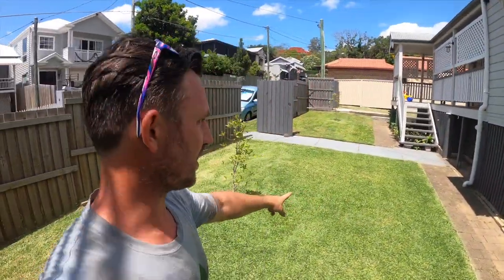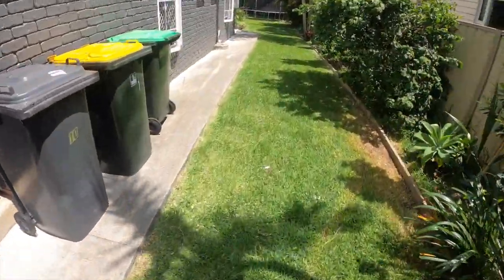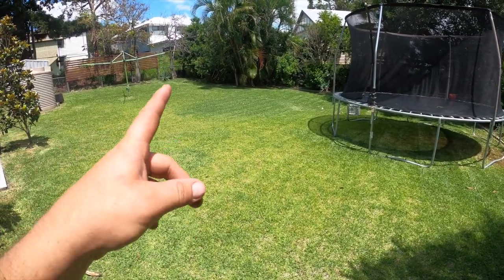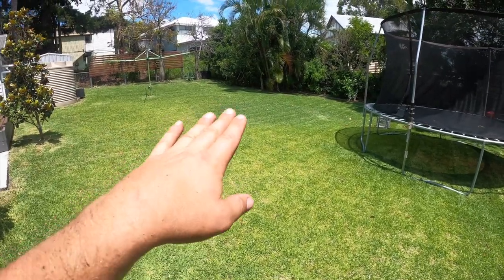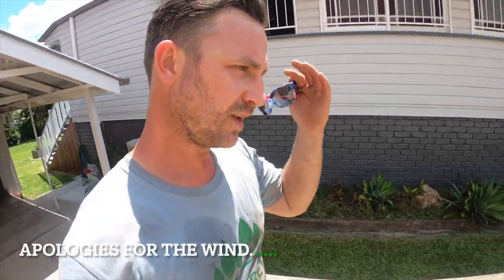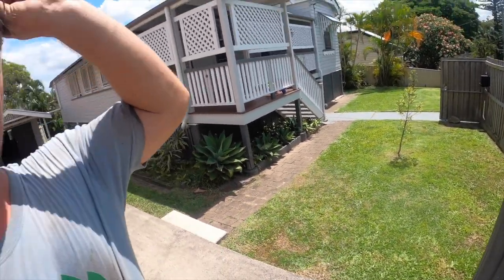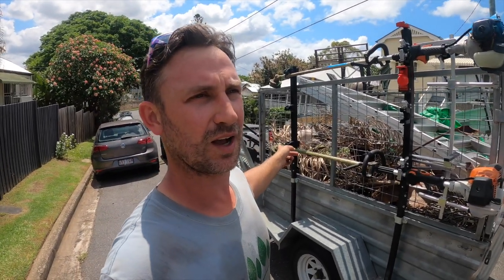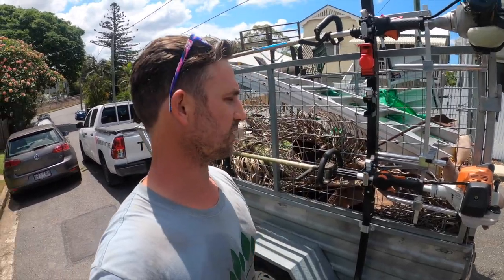This OVER GROWN LAWN gets the MOW TIME treatment.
Hi lawn and garden lovers.

Back for another long over grown grass mowing video. (for me that is). This property was in desperate need of a good mow.
I split the video with one half just being the brush cutter noise with no music and the mowing half playing music.

Back to sunshine here in Brisbane, QLD Australia. You can literally sit and watch the grass grow at the moment. No complaints from me, better than the opposite.

As always, hope you are all working on maintaining mental and physical health. Make sure to speak up and reach out if you need to.

Take care legends.

Ben
MOW TIME